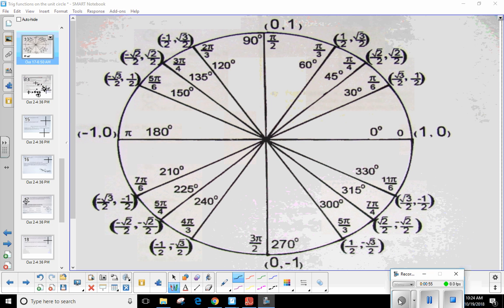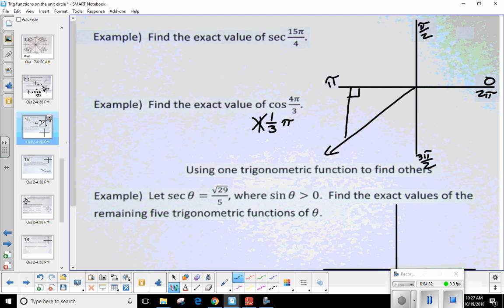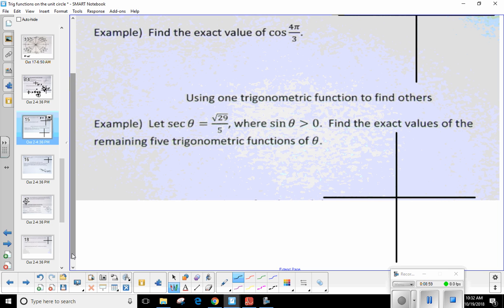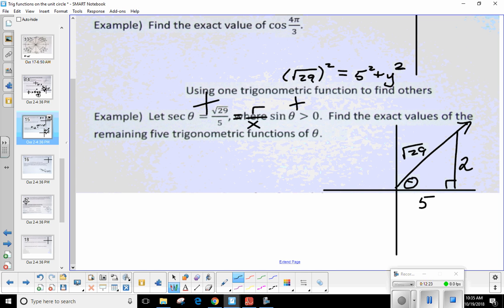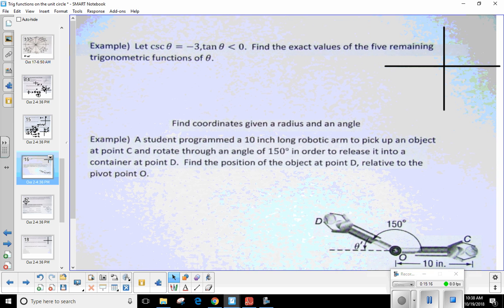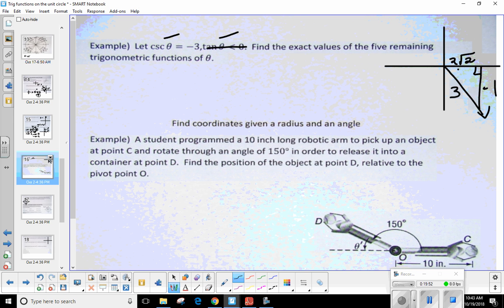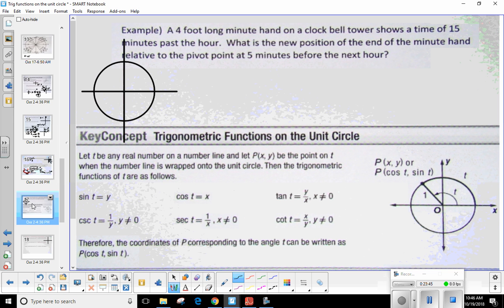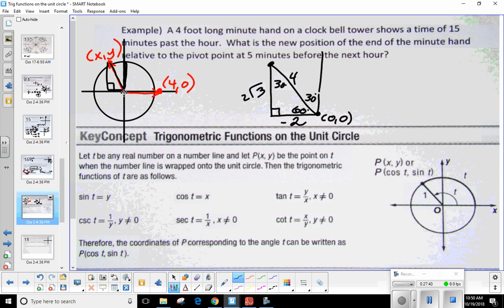Trig functions on the unit circle lesson part 3 10 19 18